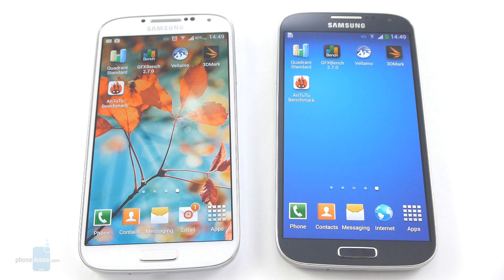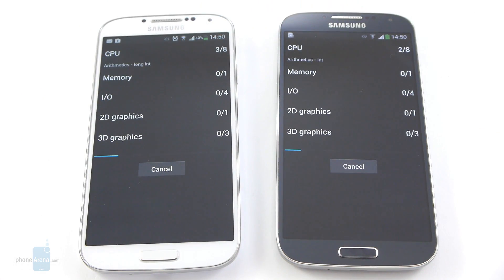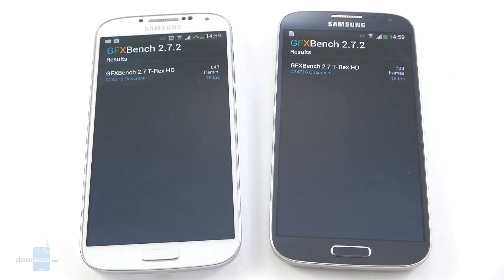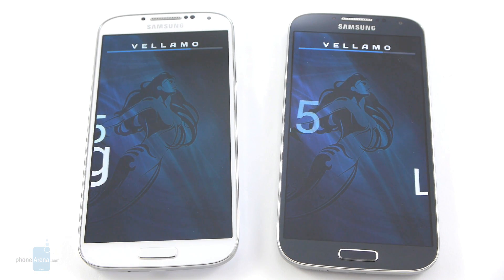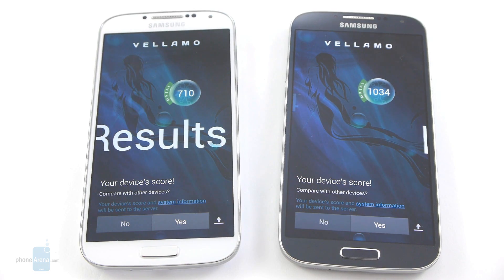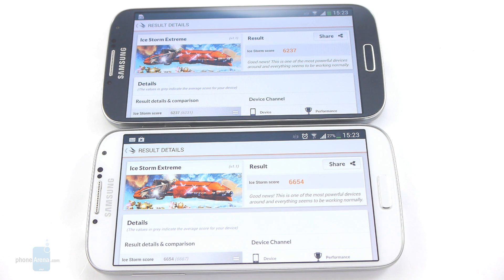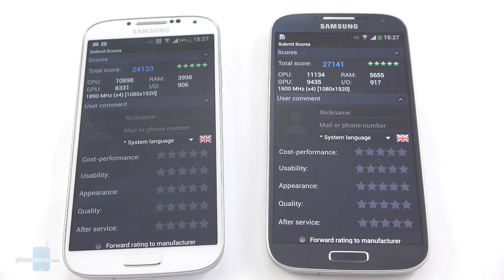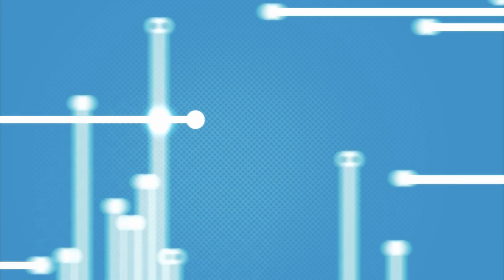Galaxy S4 (Snapdragon 600) vs Galaxy S4 (Exynos 5 Octa): Benchmark comaprison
PhoneArena presents a benchmark comparison featuring the Samsung Galaxy S4 with Exynos 5 Octa and Galaxy S4 with Snapdragon 600. Which is the faster version of Samsung's Android flagship? Watch our video to find out!